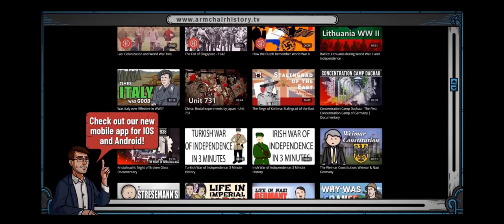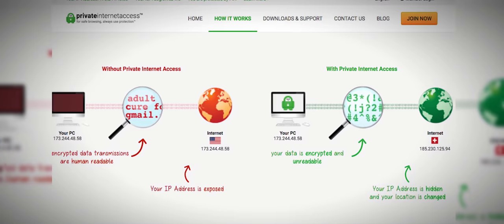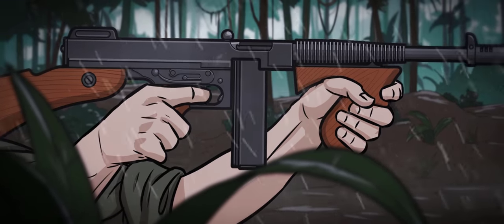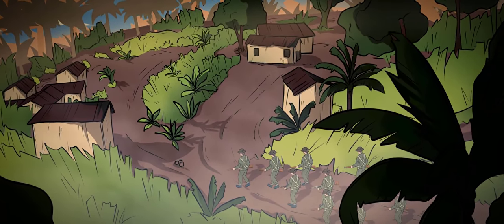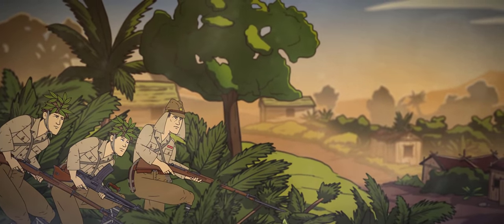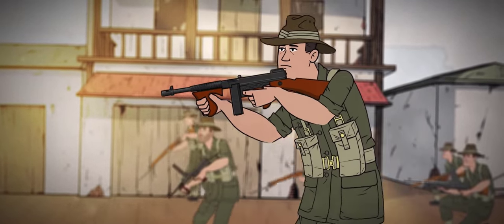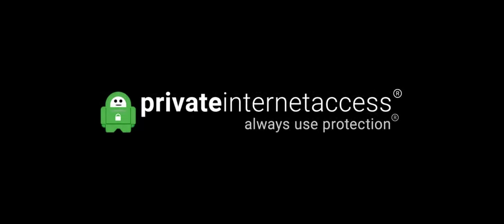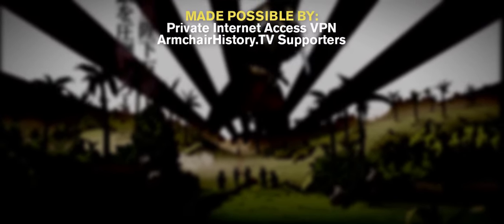Australian vs Japanese Squads (1942) Who was Superior? | Animated History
Protect yourself online with Private Internet Access and get 2 months FREE

Sources:
Allan, Francis C., et al. The Type 38 Arisaka: a Study of the Japanese Rifles and Carbines Based upon the Type 38 Ariska Action, Their Variations and History. F.C. Allan, 2007.
“Arisaka Type 99: Japan's Chosen Weapon.” The National Interest, 3 Jan. 2020,
“Battle of Ioribaiwa- 11 September 1942.” Australian Kokoda Tours,
Blumberg, Arnold. “Meet the Bren Gun: The Best Machinegun of World War II?” The National Interest, 24 Feb. 2019,
Handbook on Japanese Military Forces. U.S. Govt. Print. Off., 1944.
Logan, Baron. “Australian vs Japanese Infantry”. 2020.
“Owen Gun.” Kokoda Historical, 22 July 2015,
Smith, Allan. “Kakoda Trail Details”. 2020.